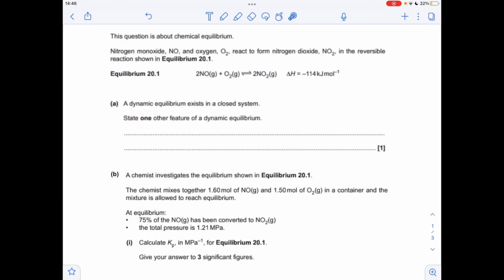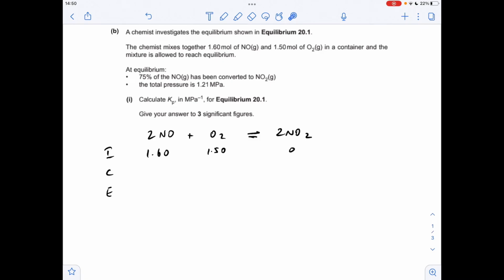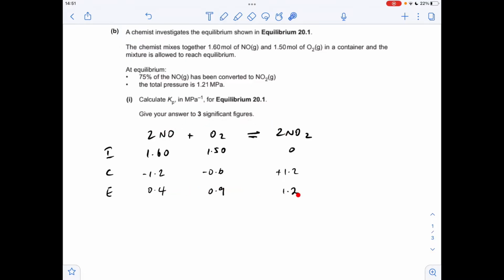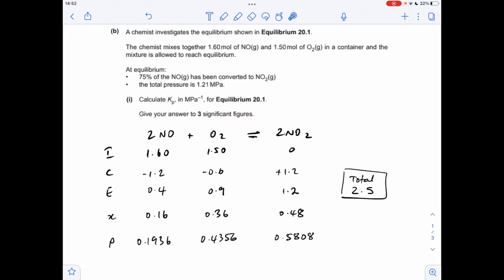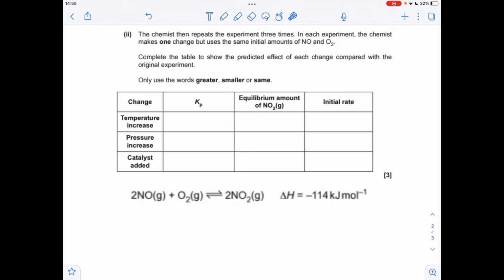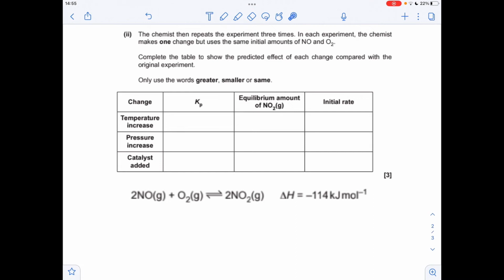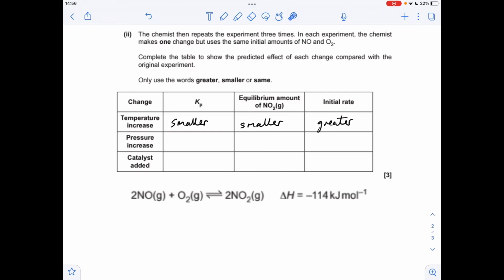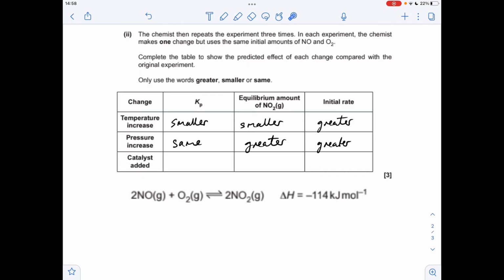A LEVEL CHEMISTRY EXAM QUESTION WALKTHROUGH - EQUILIBRIUM 5B